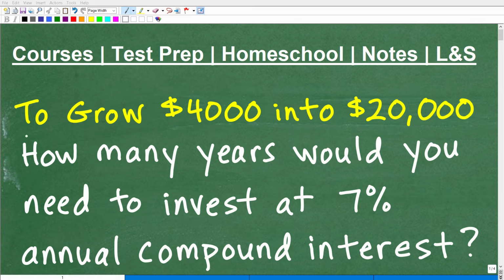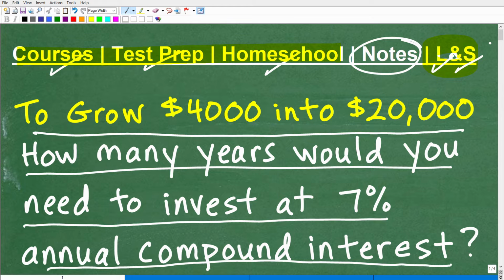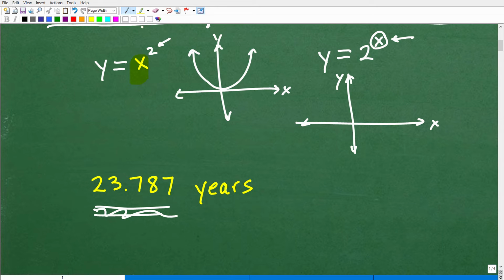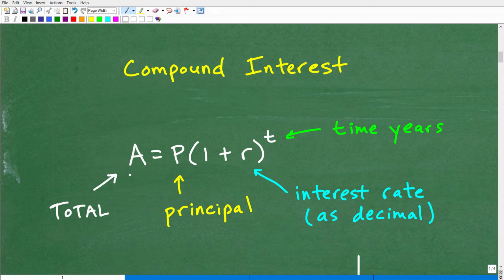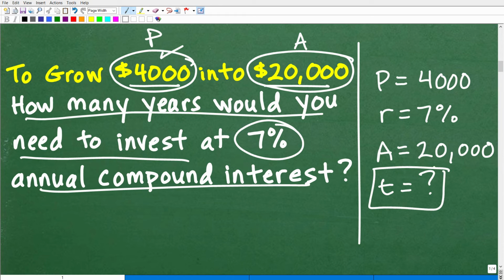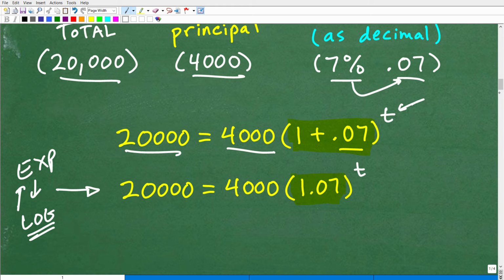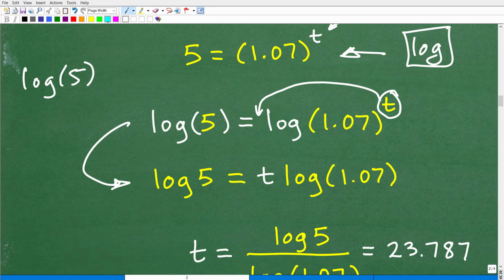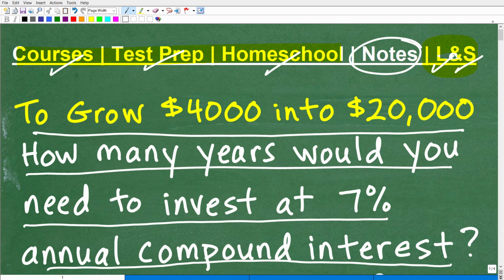To grow $4000 into $20,000 how many years would you need to invest at 7% annual compound interest?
How to solve a compound interest problem. In this video we will calculate the number of years to grow an investment that is compounding annually.